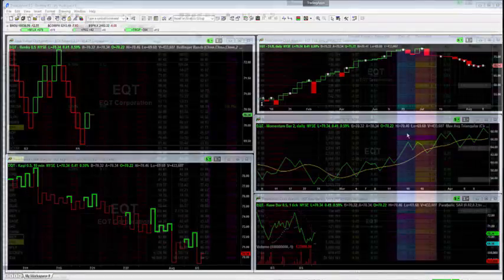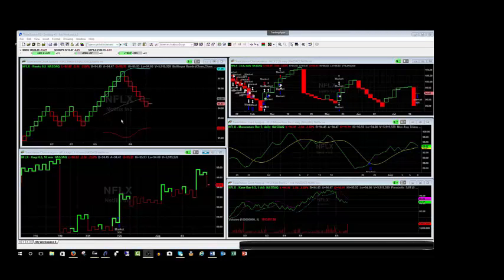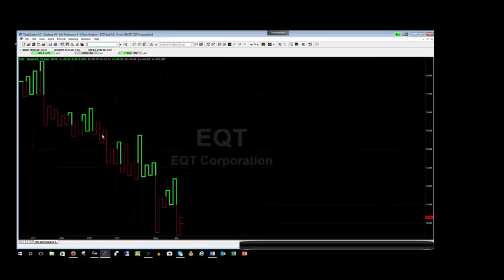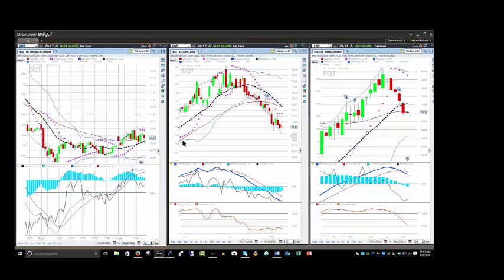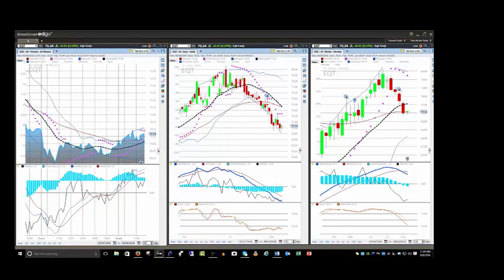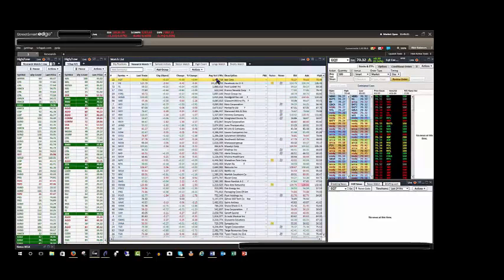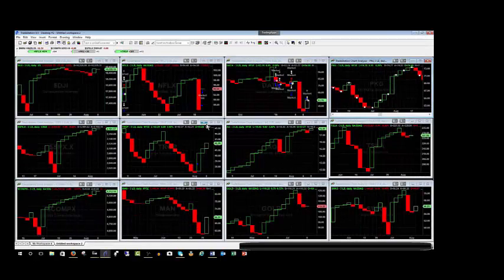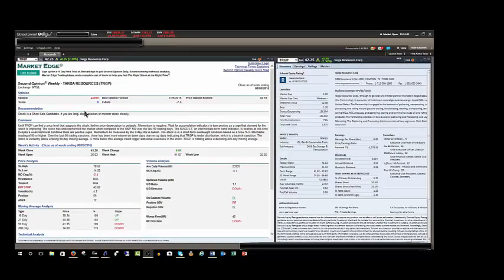Trading 103 - Looking at the Difference between Candlesticks and Advanced Trending Indicators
Looking at the difference between candlesticks and advanced trending indicators.